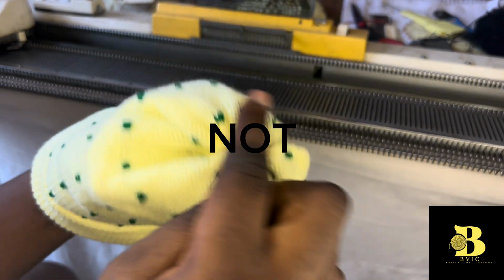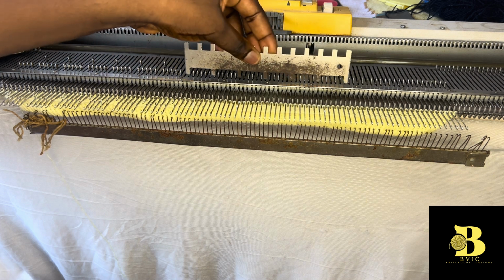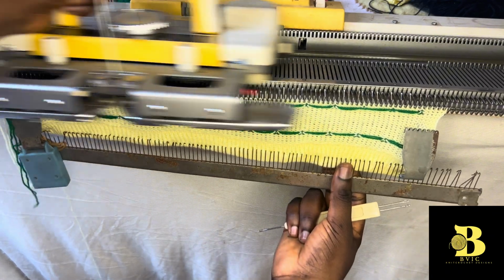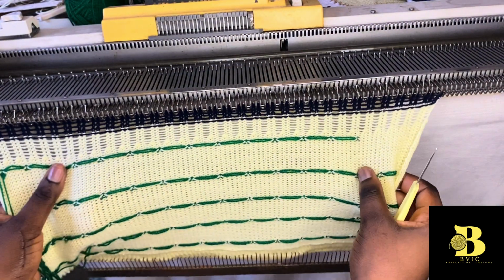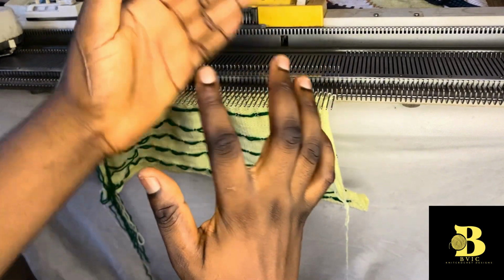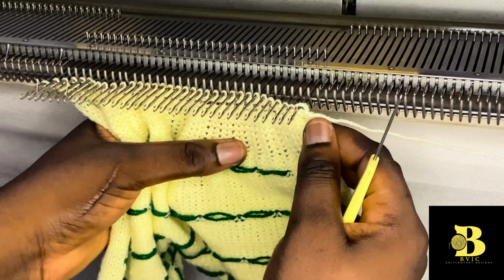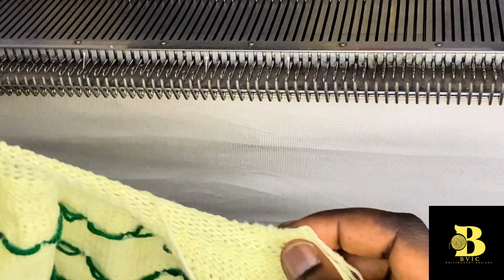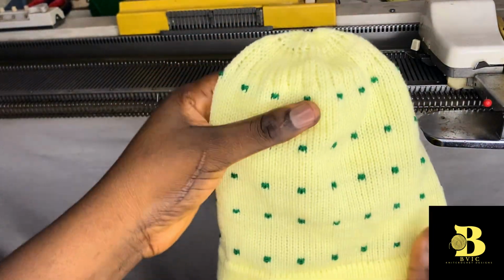LEARN HOW TO MACHINE KNIT CAP// BONUS TUTORIAL TUCK STITCH WITH SINGLE BED KNITTING MACHINE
Many machine knitters make a mistake of just rumpling the knitted cap they make

Well it can stop by carefully following this tutorial

Theres a bonus tutorial  in here for you… Find out😘

It is beginner friendly

Some videos that can help you through
a.) How to machine knit 2in1 rib pattern👇🏽👇🏽

b.) How to machine knit 1by1 rib pattern👇🏽👇🏽

c.) you can add Rose appliqué on your cap👇🏽👇🏽